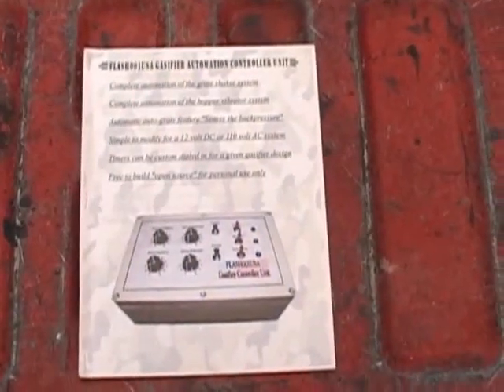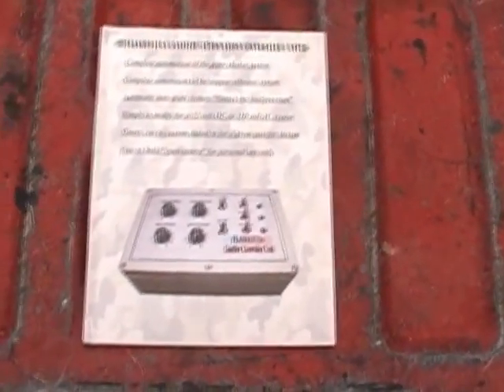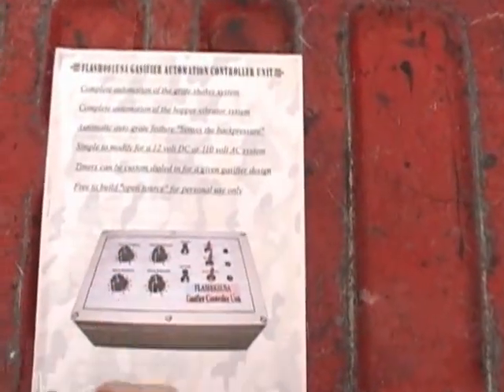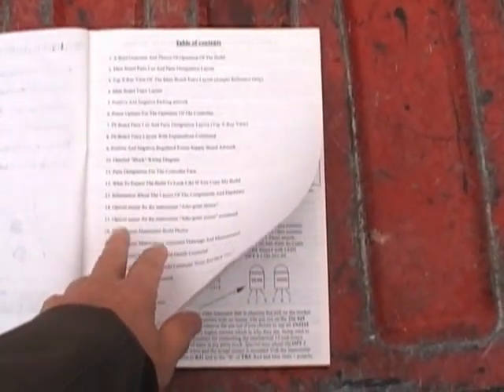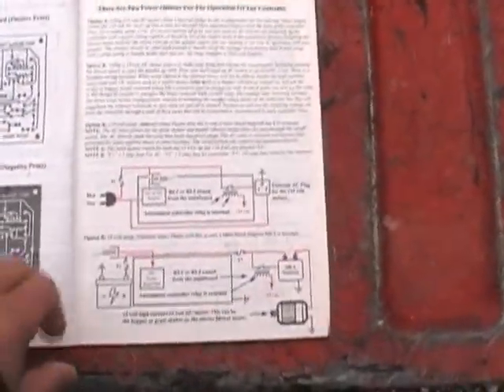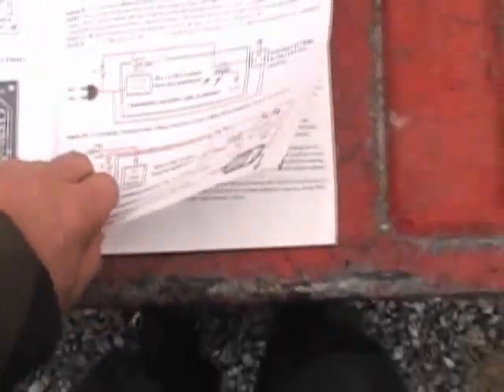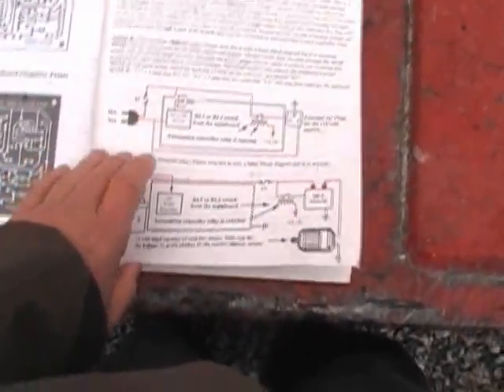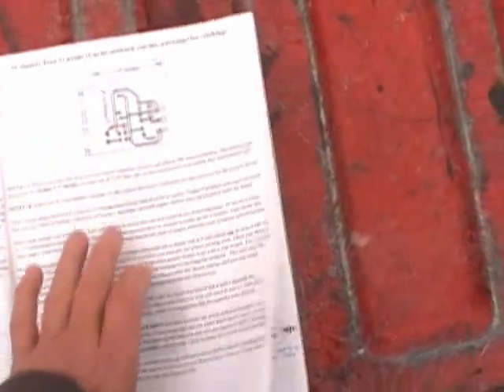PDF file for the Controller build now available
The PDF file for building the gasifier controller is now available for downloading. Originally I planned on emailing the plans to whoever wanted them but I think it may be easier for everyone if they have access to a download link. It took me a while to finalize the plans because I wanted to make sure that they were complete and easy to understand. Copy and paste the link below to download the file